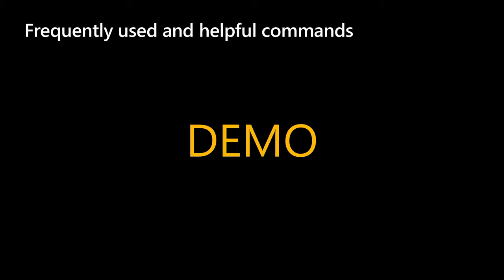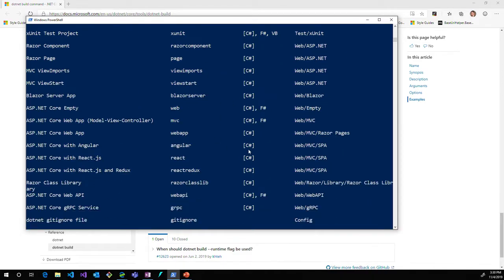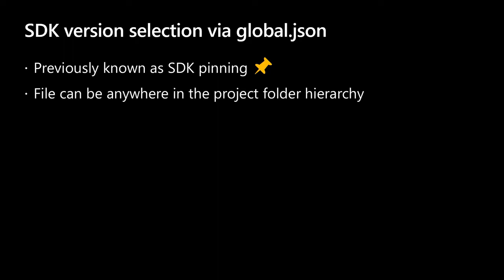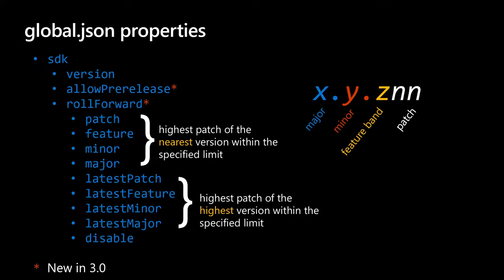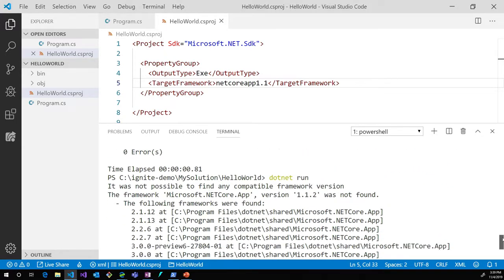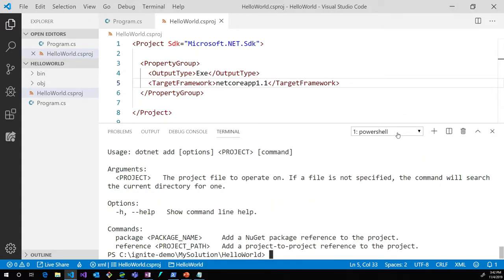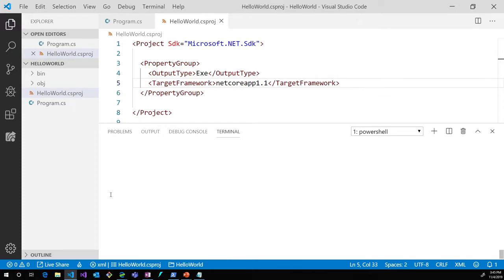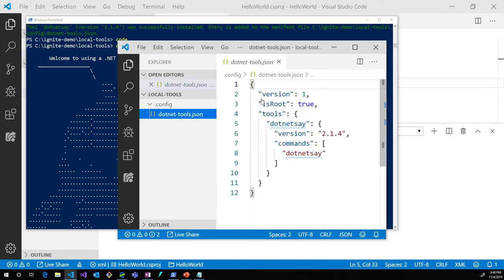.NET Core CLI: A quick overview | THR2378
In this session, we go over the basics of .NET Core CLI, how you can use it to build .NET Core apps, some of the changes introduced in .NET Core 3.0, and a few tips and tricks to make your life more productive as a .NET Core developer.